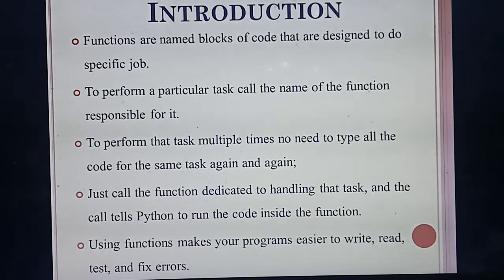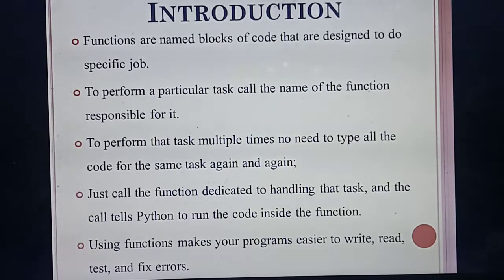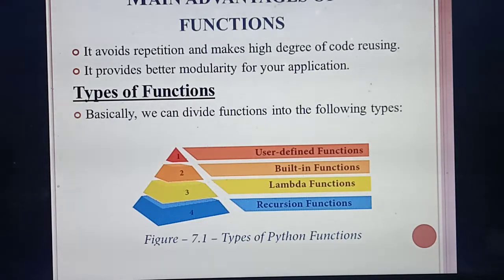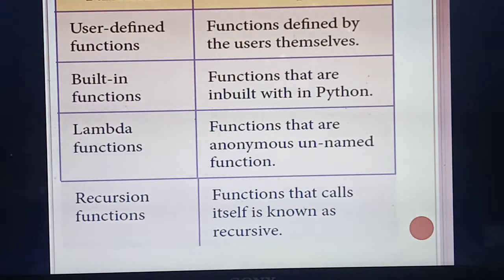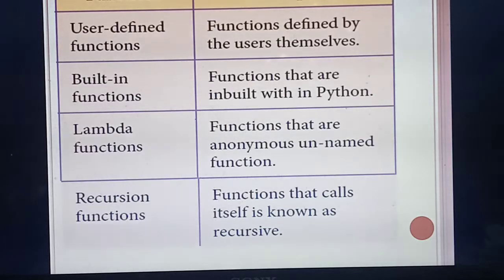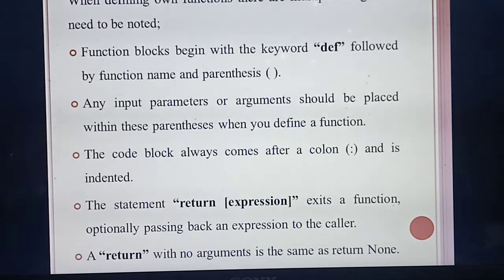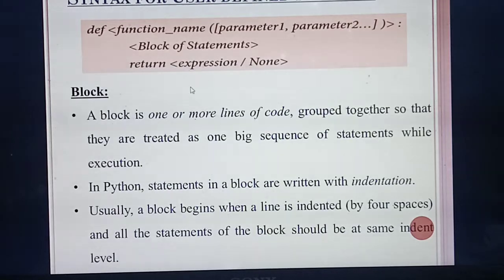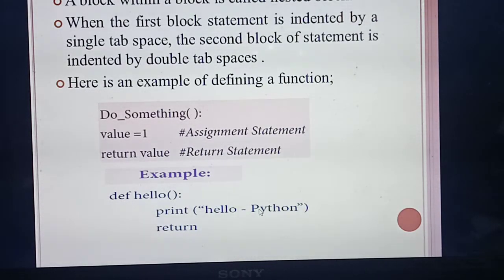GRADE XII COMPUTER SCIENCE | PYTHON FUNCTIONS || Online Class 12th || Bethlahem Matriculation School